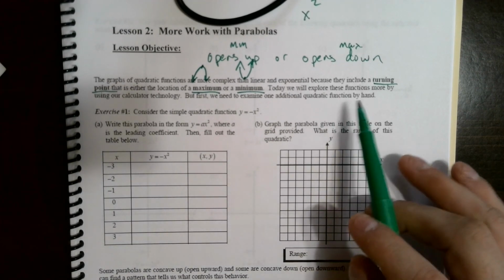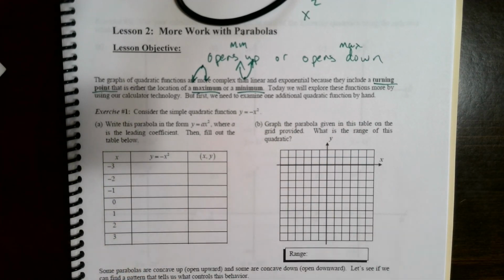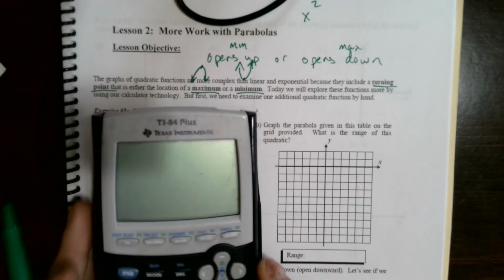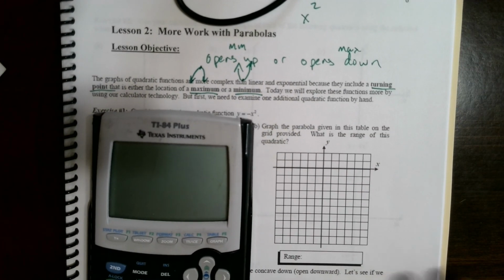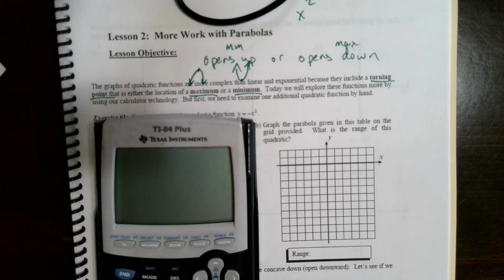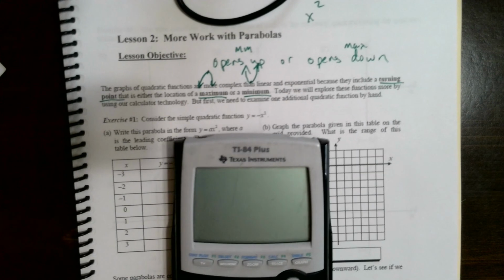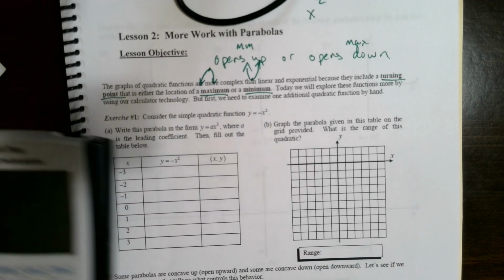Unit 8 Lesson 2 Algebra